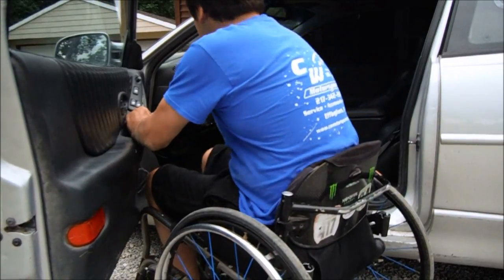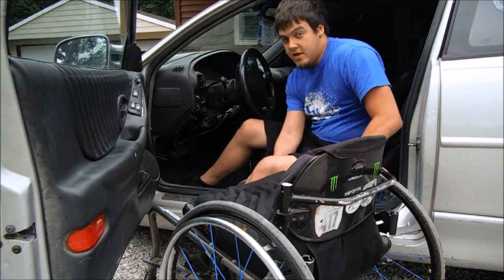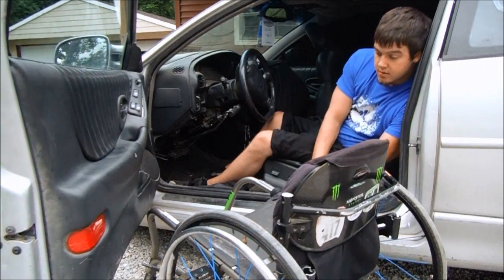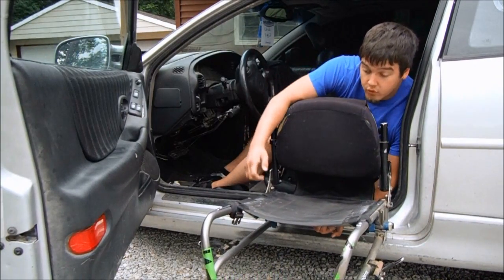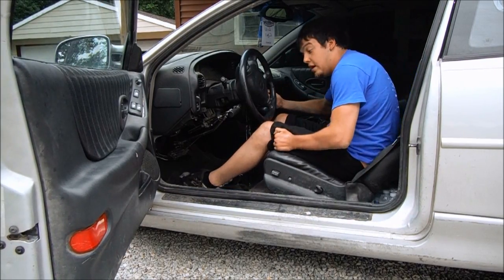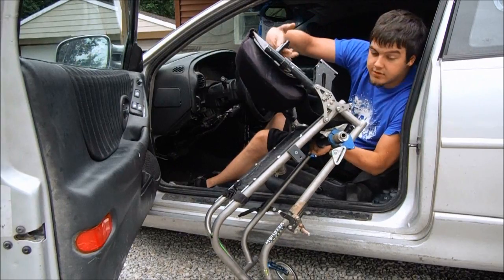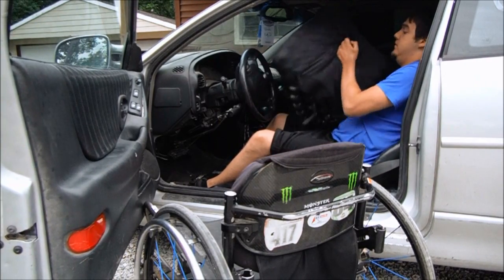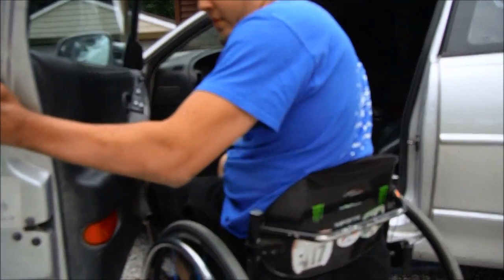Crip Tip #1 c5/6 Quadriplegic car transfer and chair breakdown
Kohl Guffey

c5/6 incomplete quad paralyzed

transfer in and out of car along with chair break down